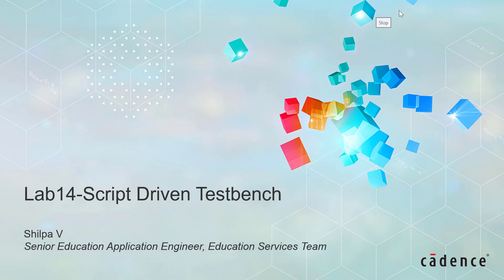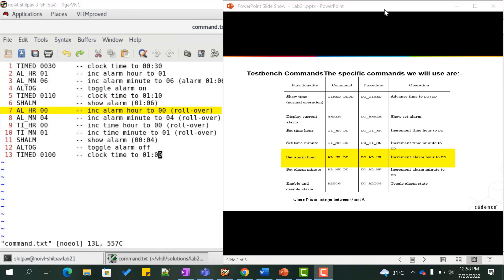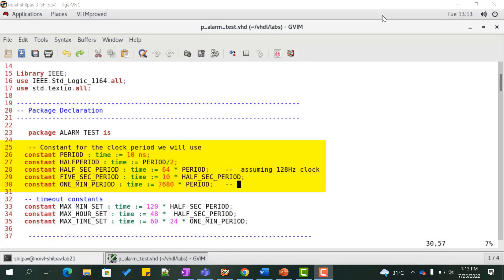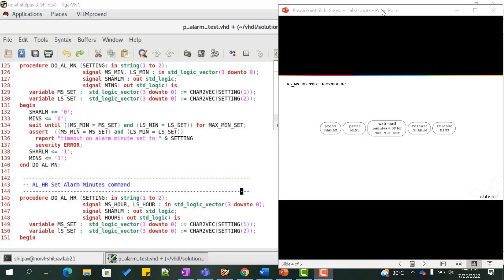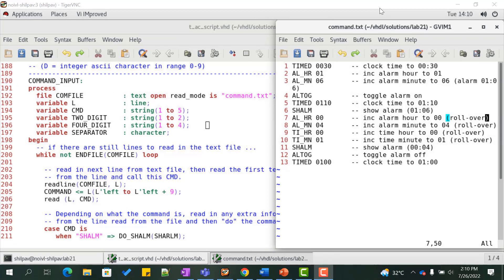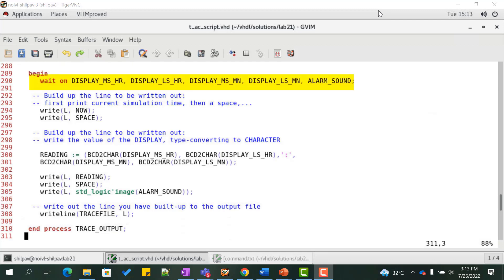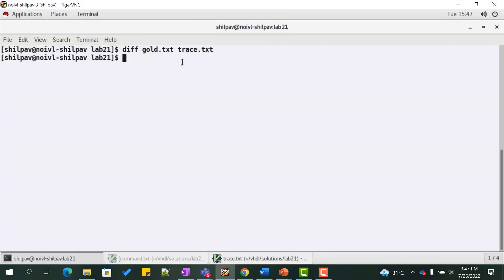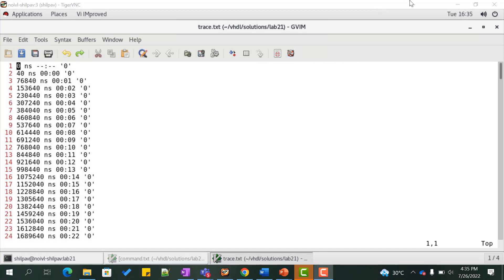Script Driven Test-Bench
This module demonstrates how to build a script-driven test-bench to verify the final design of the alarm clock. It takes in the commands from a file and simulates and verifies the design accordingly.